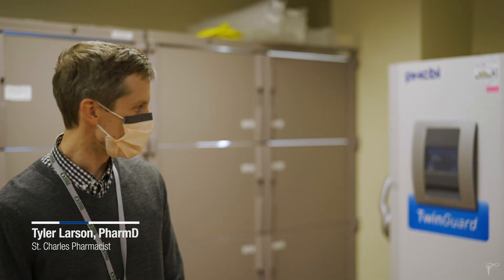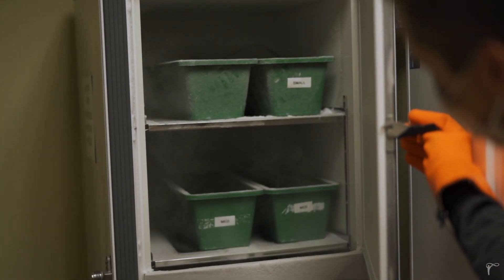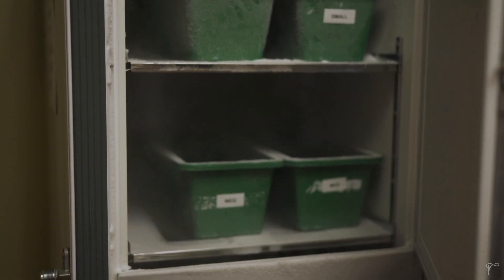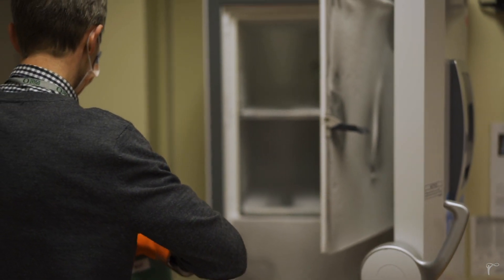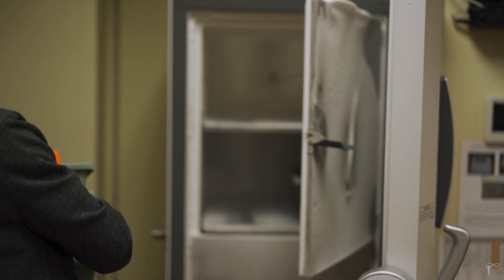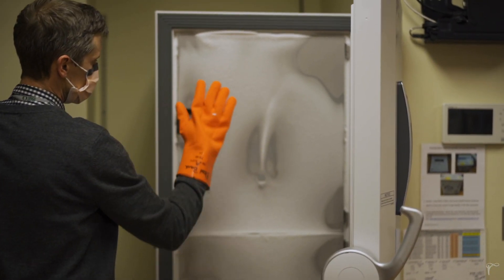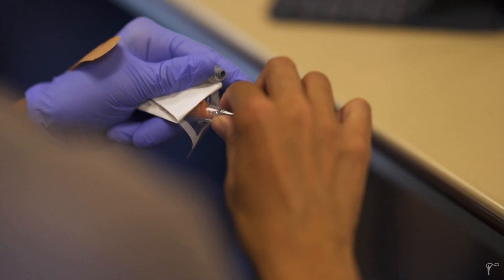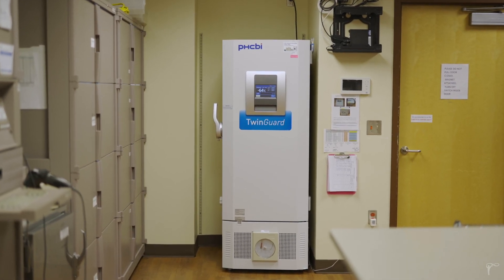COVID-19 Vaccine Freezer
Need some good news after months of a global pandemic? The COVID-19 vaccine is coming to Central Oregon this week! St. Charles pharmacist, Tyler Larson, PharmD, takes us through the freezer and the process to store and administer the Pfizer-BioNTech COVID-19 vaccine. The fight continues though, as we still need 75-85 percent of the population to be vaccinated to wipe out the virus, so until then washmaskdistance.